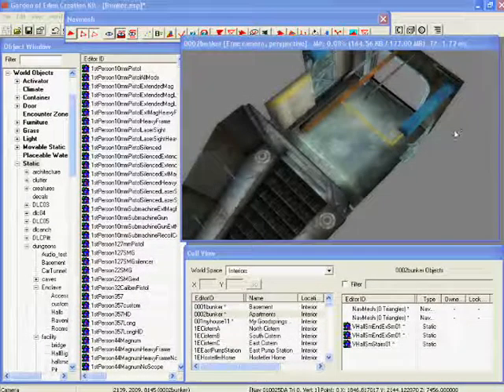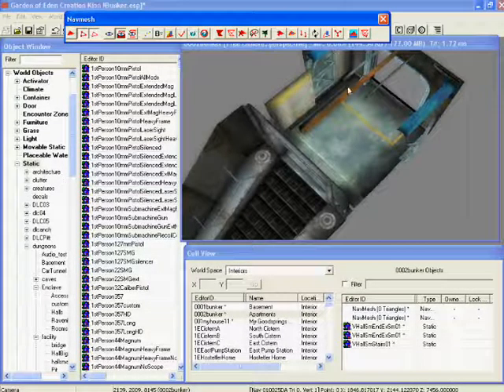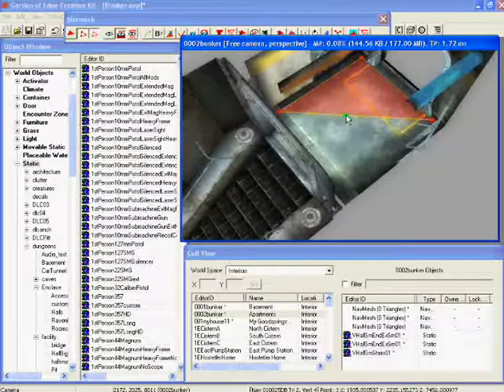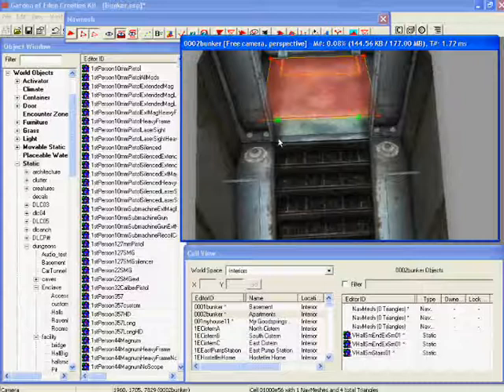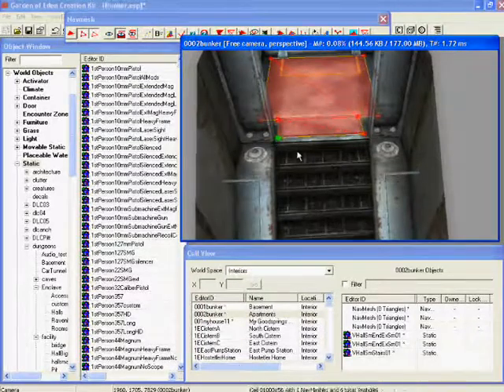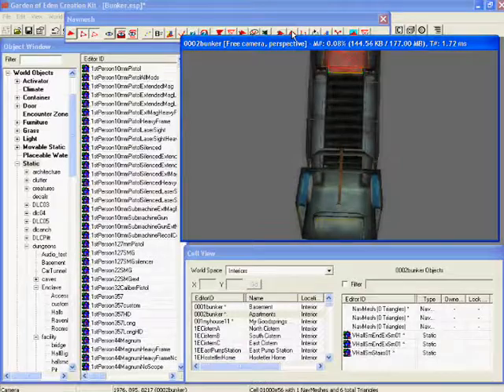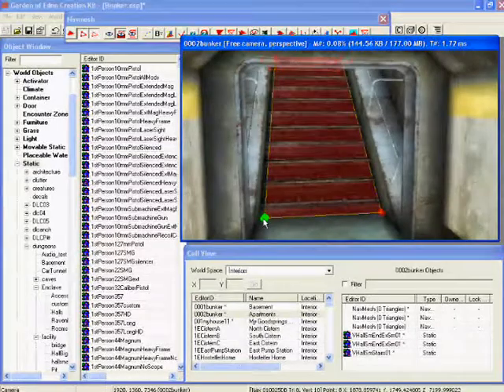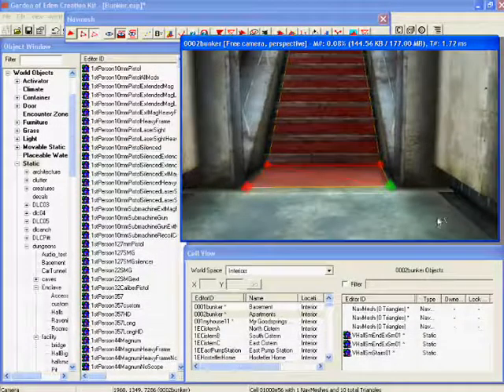Nav Mesh Tutorial: Stairs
I explain the easiest way to lay navmesh down stairs